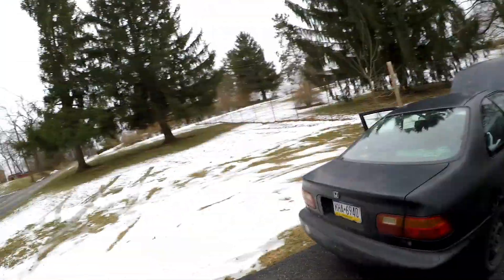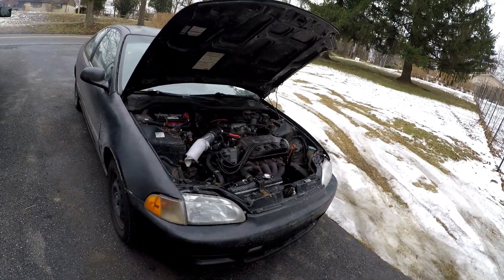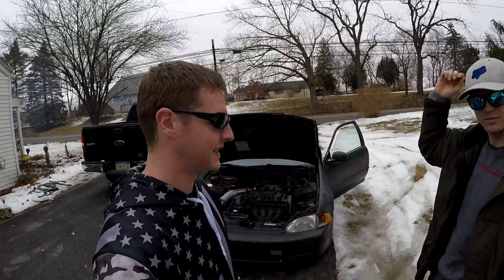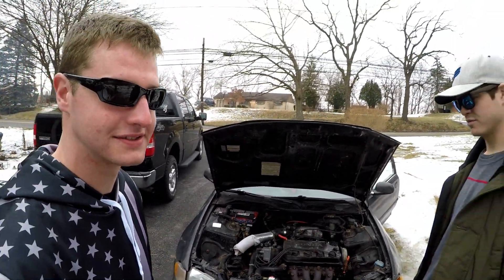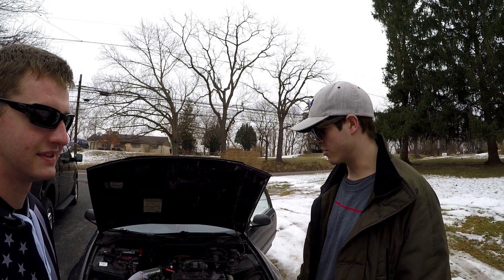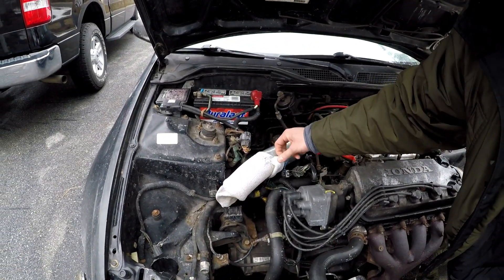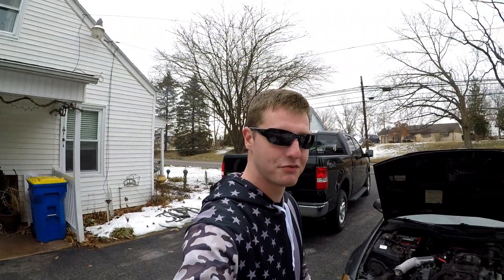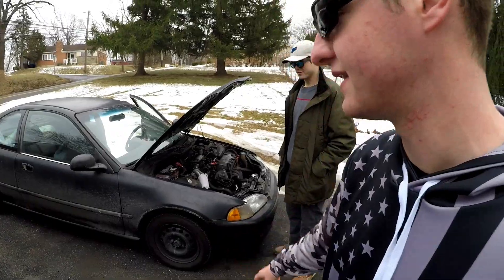Guy Uses Sock For An Intake For 5000 miles